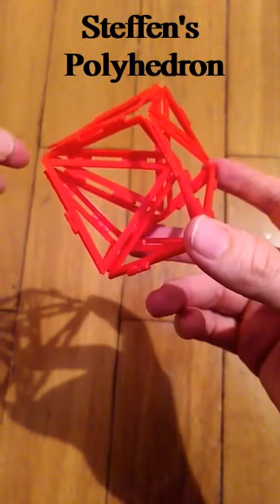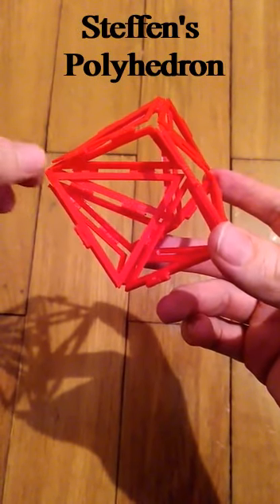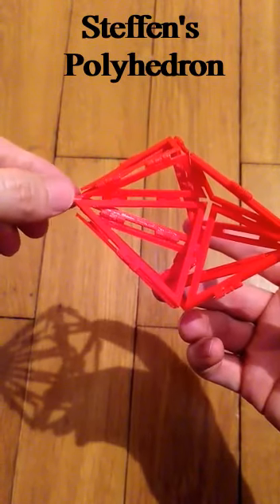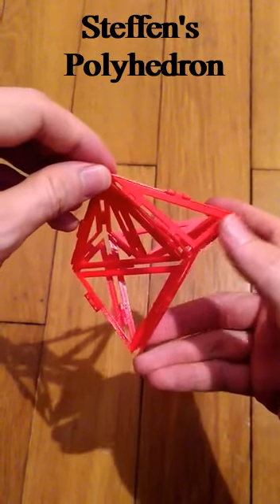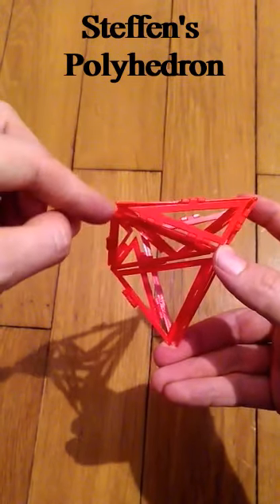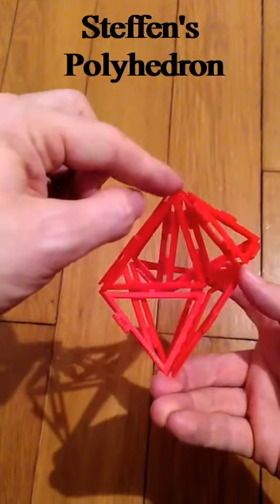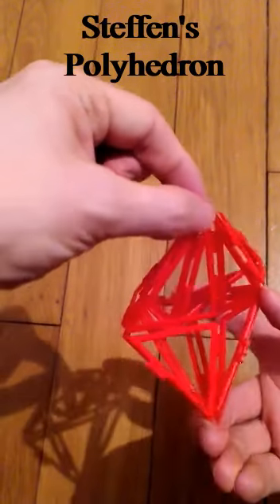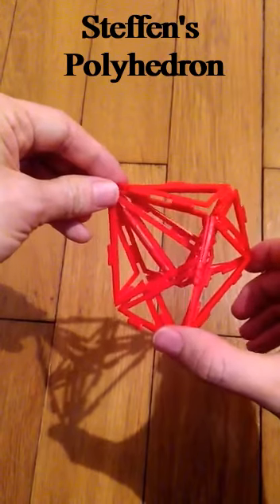Steffen's polyhedron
This is a 3D-print of Steffen's polygon, made by Vindar and posted on thingiverse:

Steffen's polygon is a flexible polygon, meaning that you can deform it by only rotating faces around edges. Cauchy's theorem states that there is no convex flexible polygon. Until 1977, for over 160 years, it was thought that there can also not exist a non-convex flexible polygon.